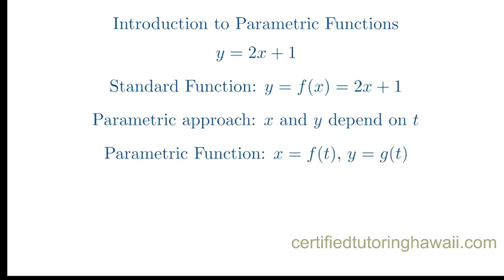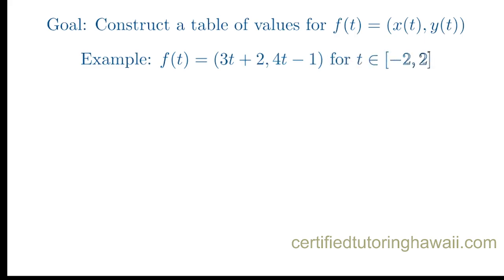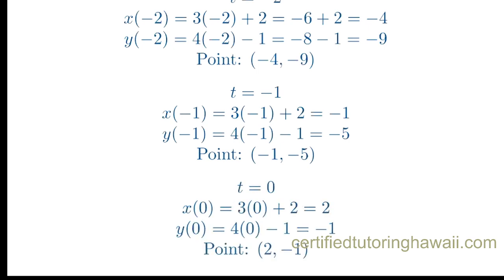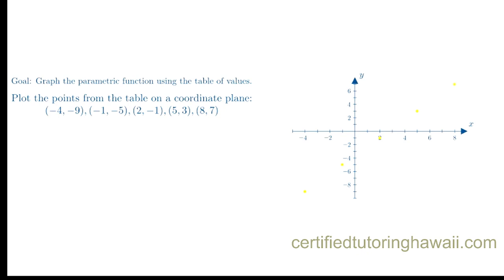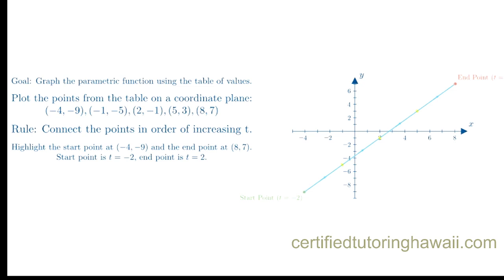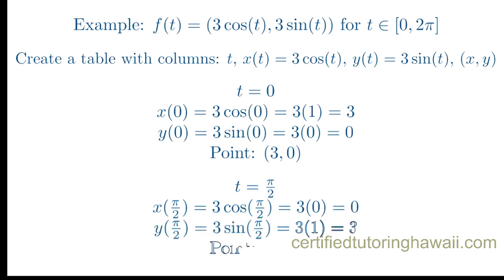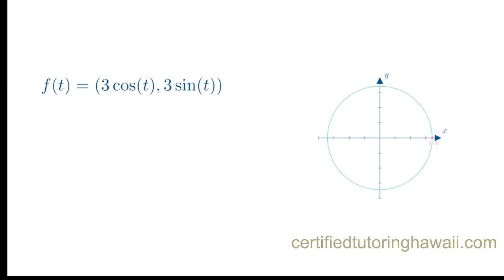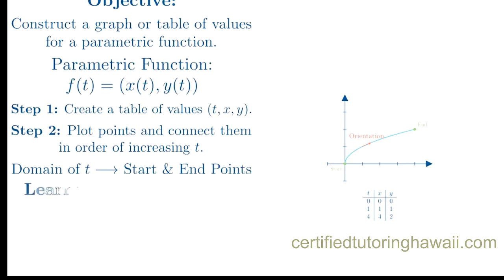AP Precalculus 4.1 Parametric Functions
Explore parametric functions by expressing motion and curves using a parameter. Learn to graph parametric equations, interpret direction and speed, and connect them to real-world contexts like motion and trajectories.